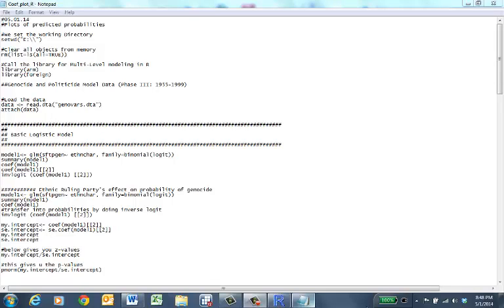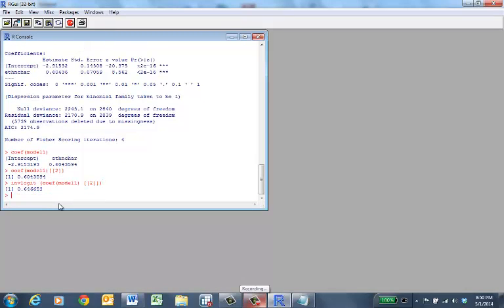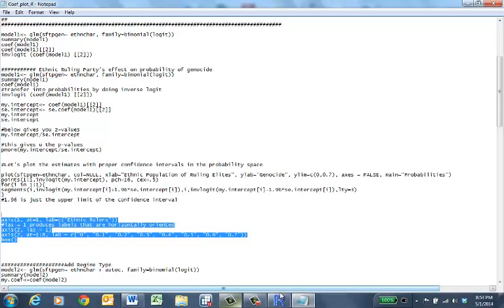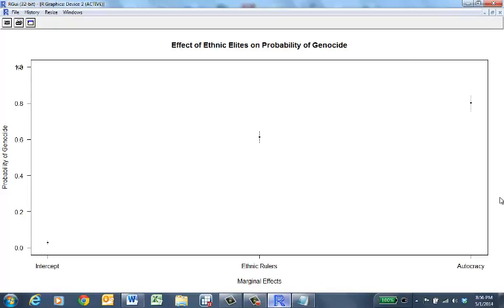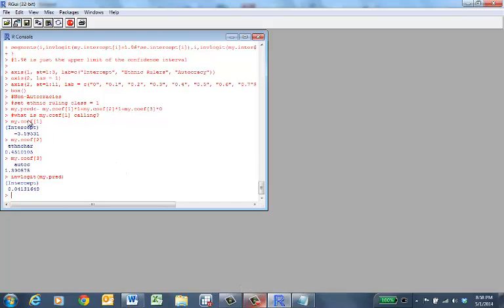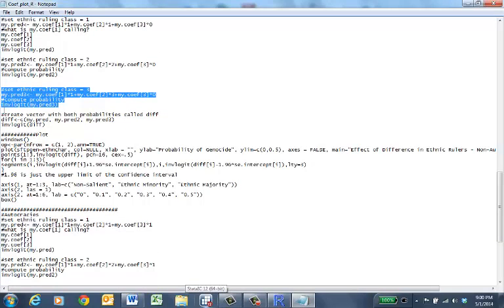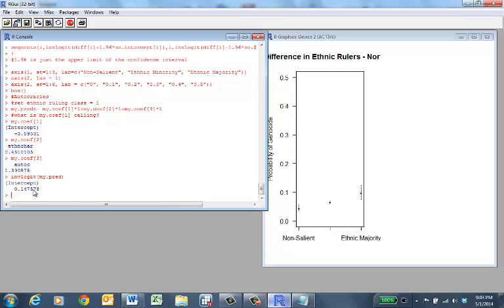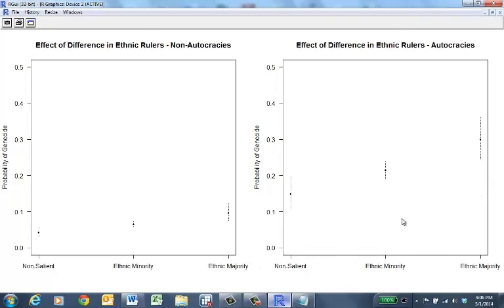Predicted Probability Plots